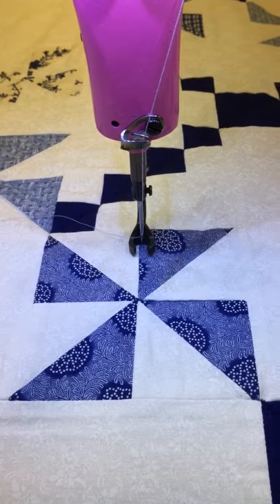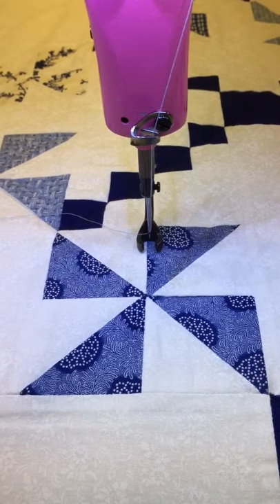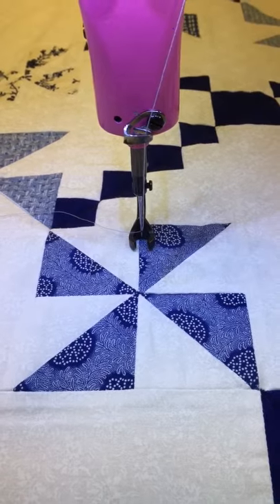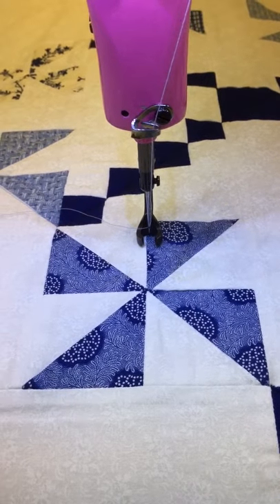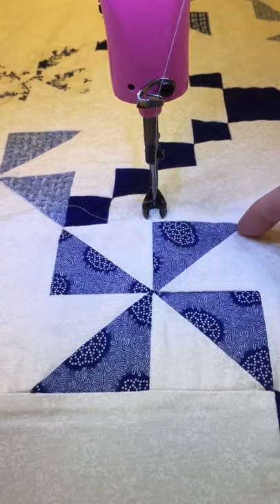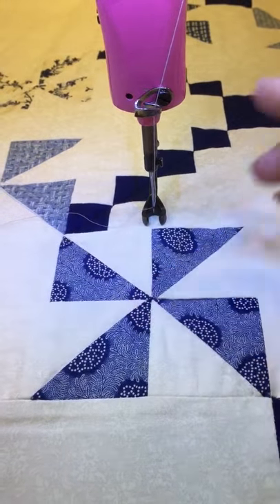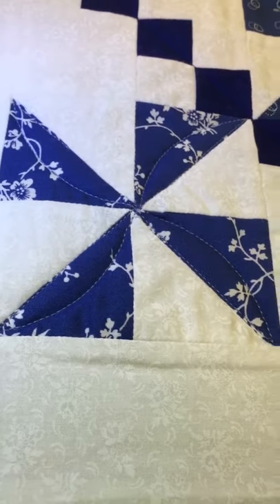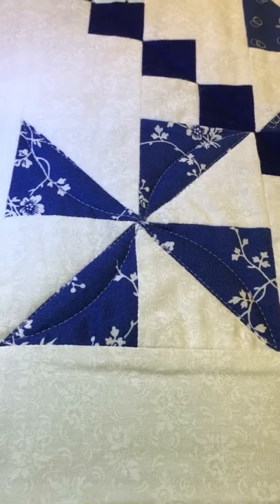P2P Concatenation Intro